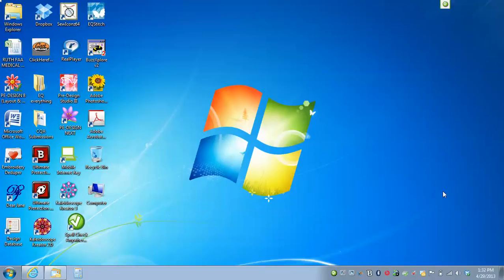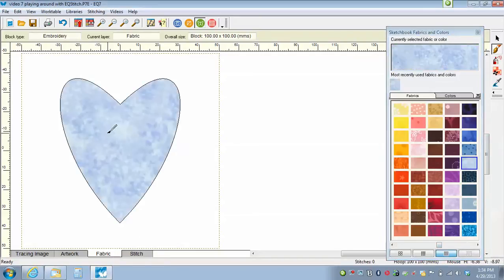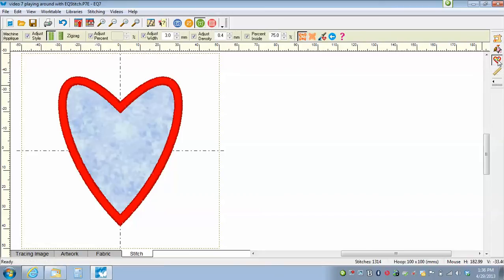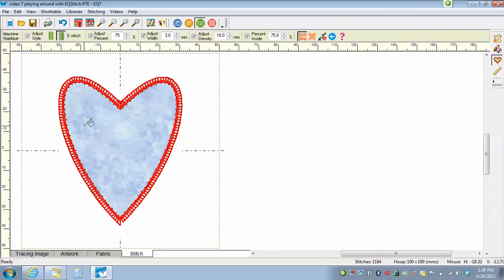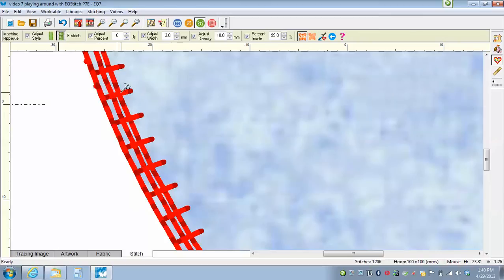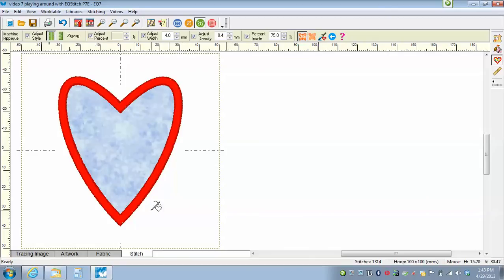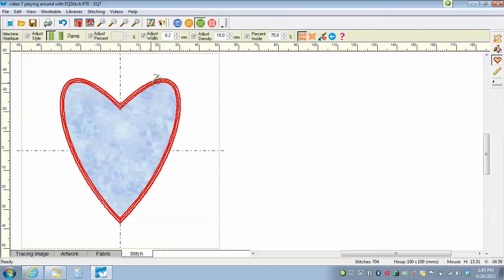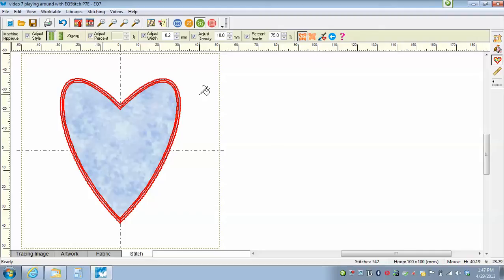EQStitch lesson 7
Playing around with the autodigitiizng settings for EQStitch for appliqués.  Get inspired to try something new with machine applique.